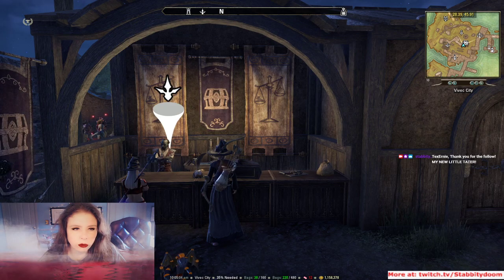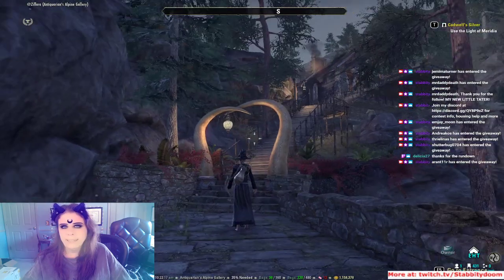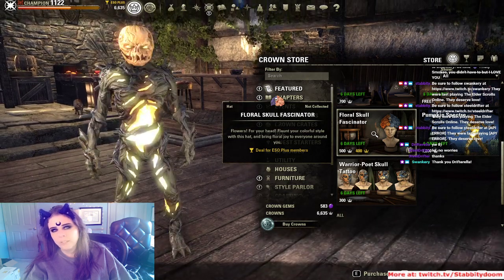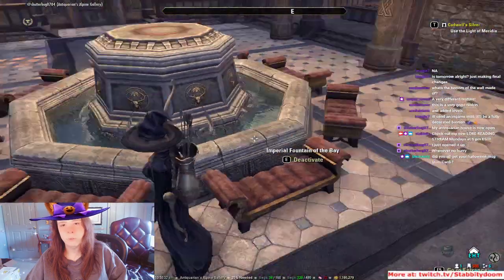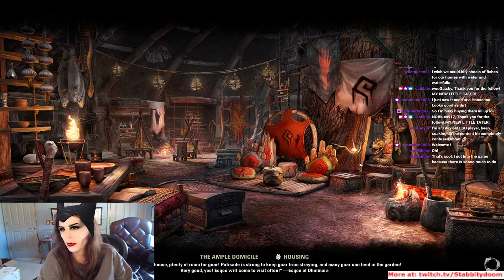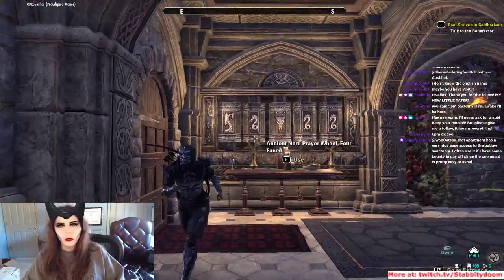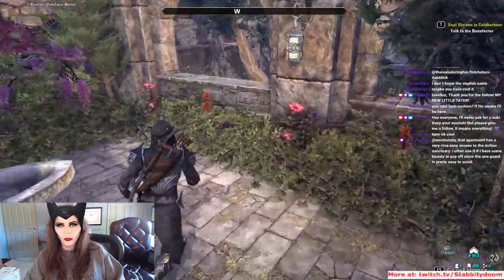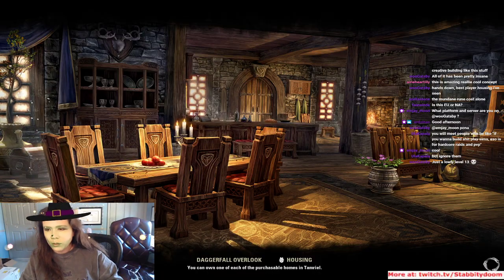october 28, 2020 - housing, 50k giveaway pcna/eu daily!